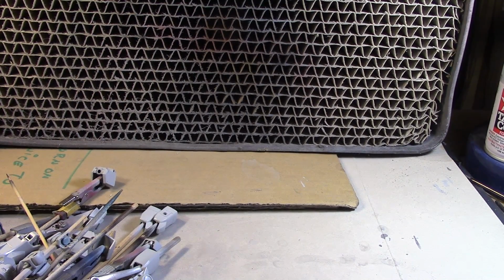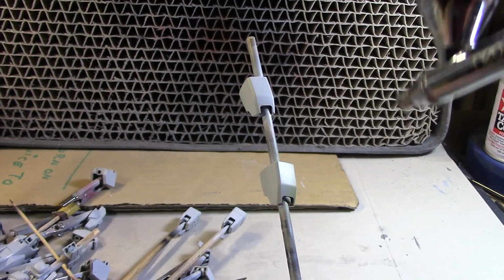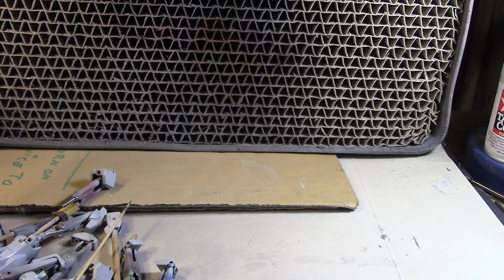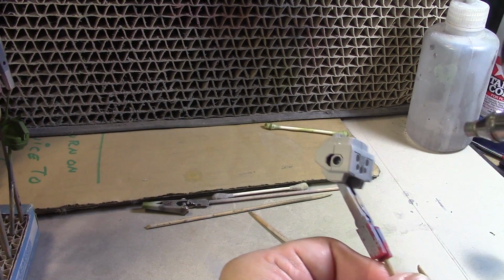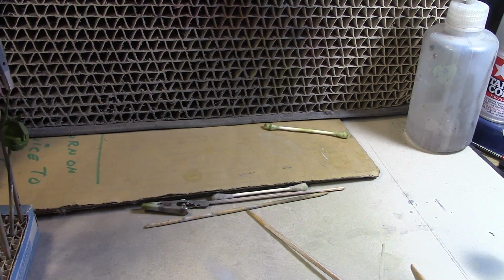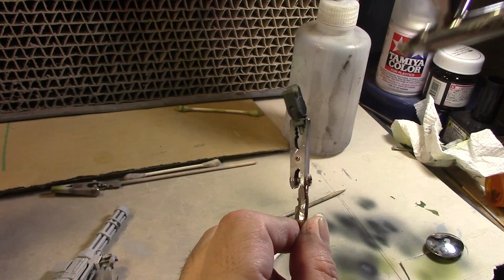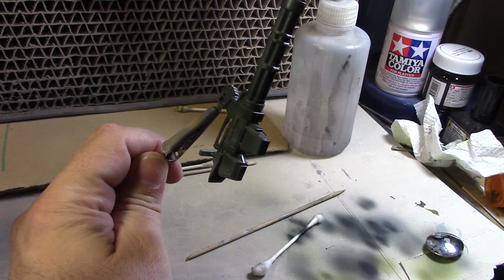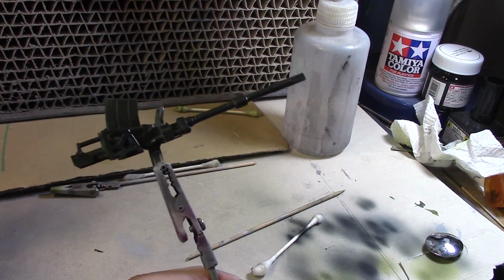*GundamCustoms* 1/144 HG Gundam EZ-SR Custom - Part 5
So after priming the HG Gundam EZ-SR I started painting the colors I wanted to use for this custom. I started with Field Green for the Gray colors, For the White I used Grayish Blue and for the dark grey colors I used German Gray but I am not feeling how it looks. I'll have to wait till it dries and see if its ok or not.